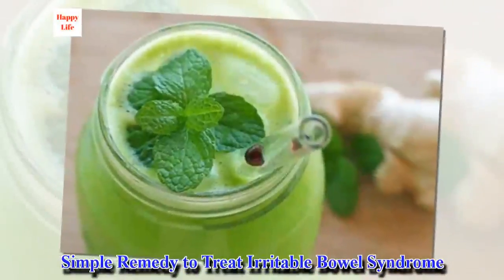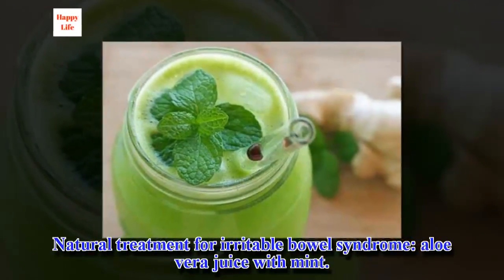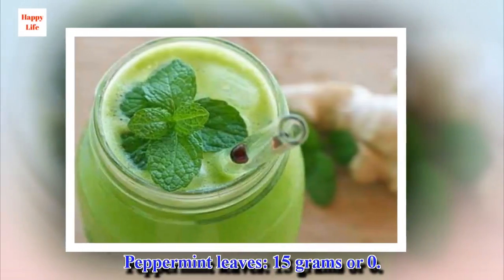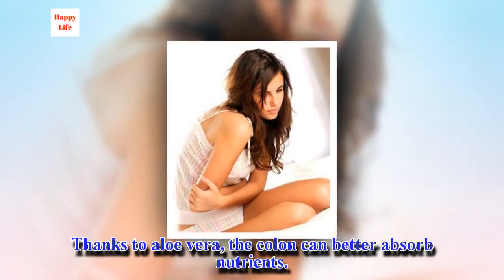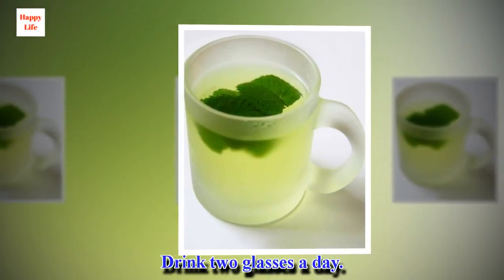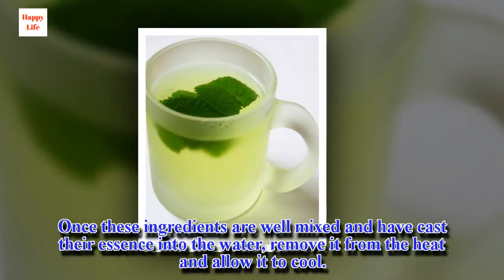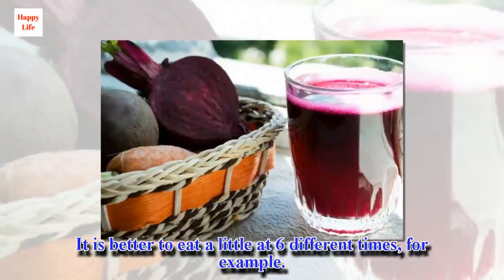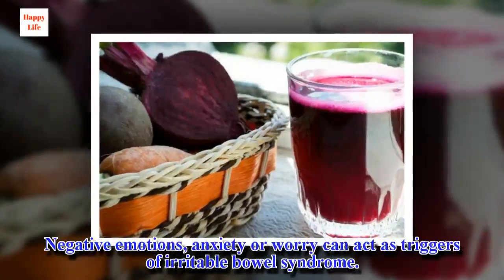Simple Remedy to Treat Irritable Bowel Syndrome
Do you often suffer from irritable bowel syndrome? Doctors don't yet know how to define exactly what causes it, but this ailment so common among us, can be treated and eased.